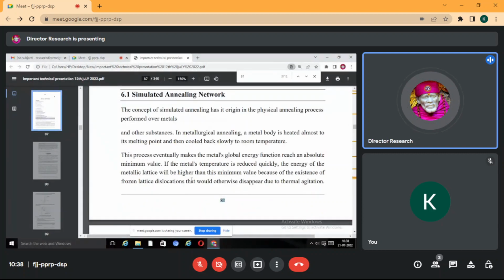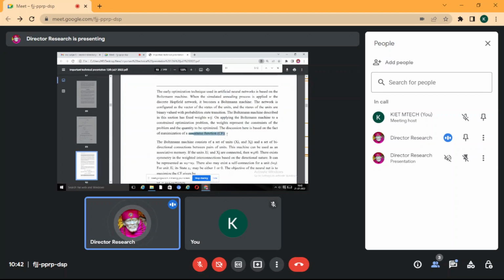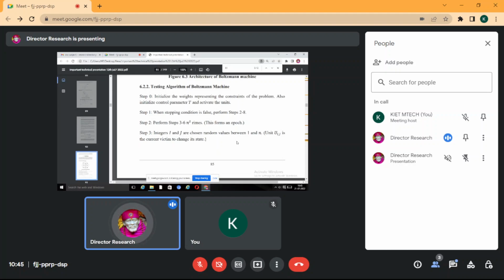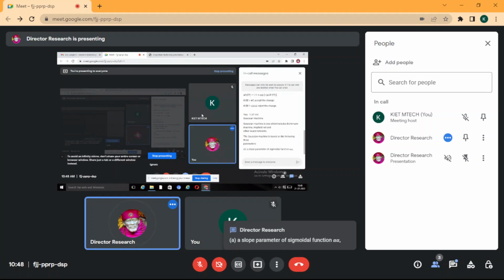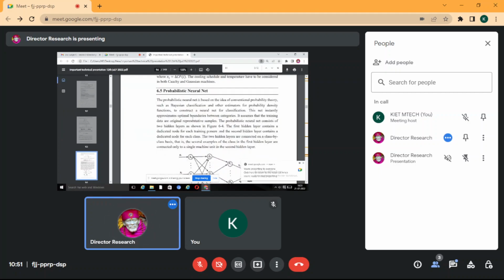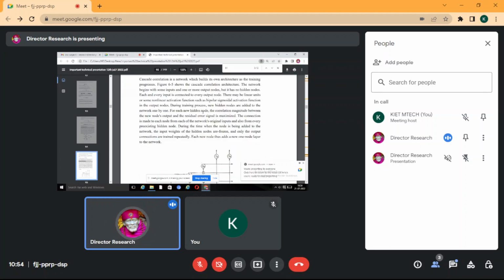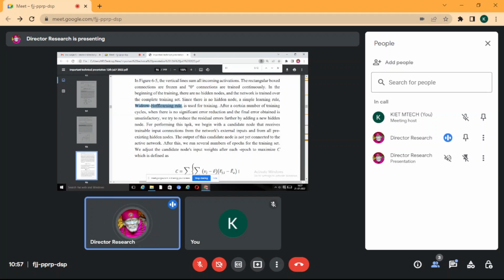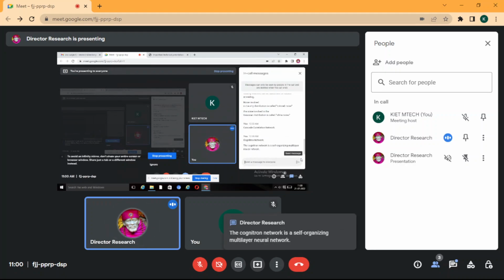soft computing (21-07-2022)